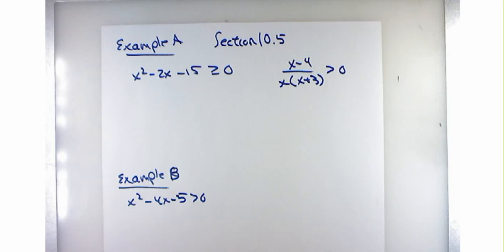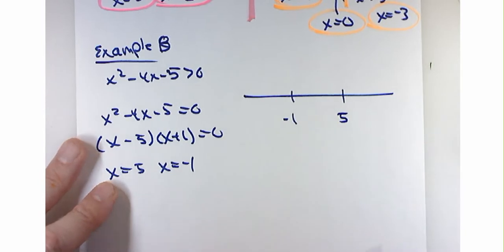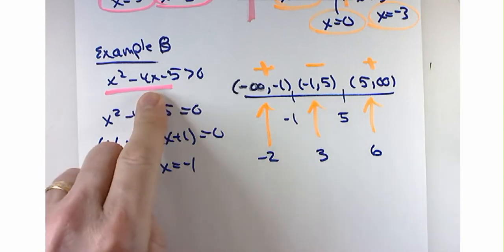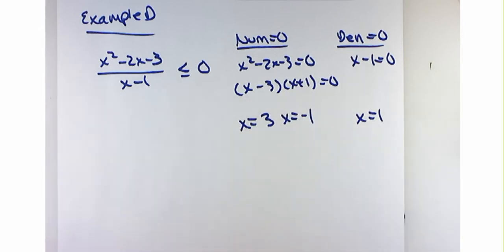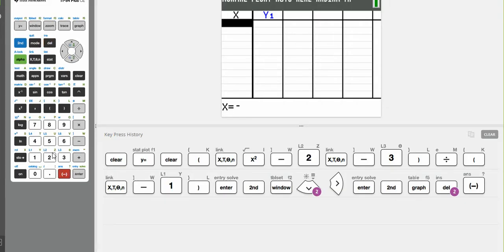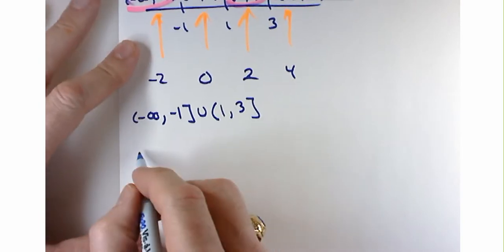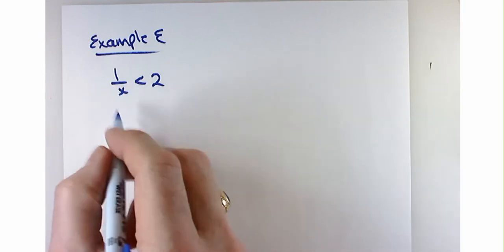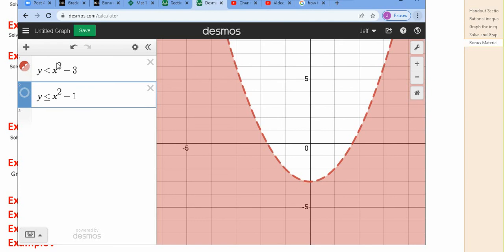Section 10.5 Bonus Material (Winter 2022)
Solving polynomial and rational inequalities with a heavy use of desmos and the graphing calculator (TI 84)